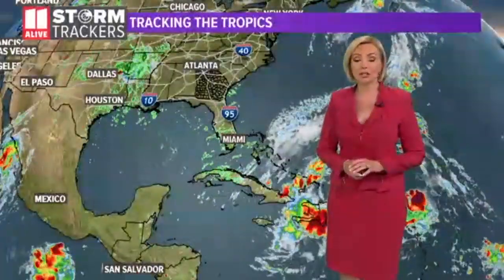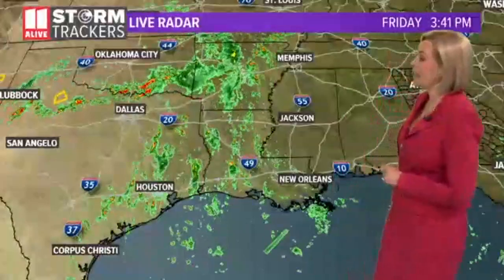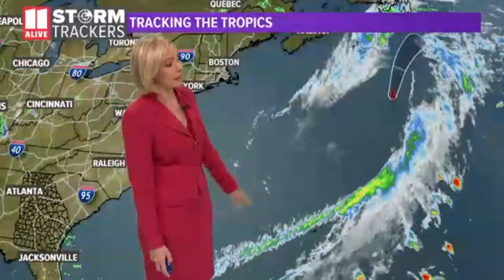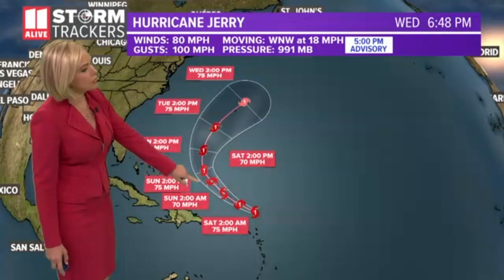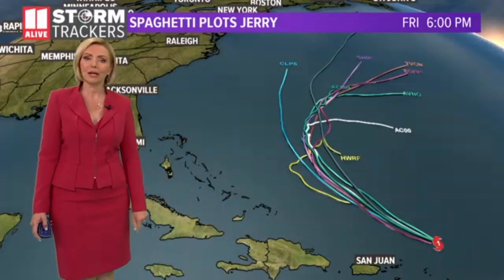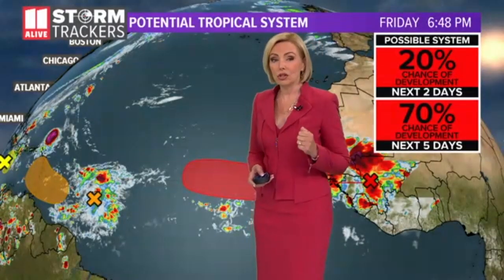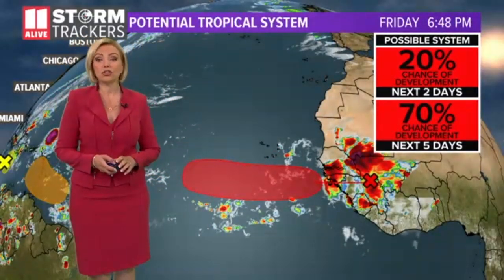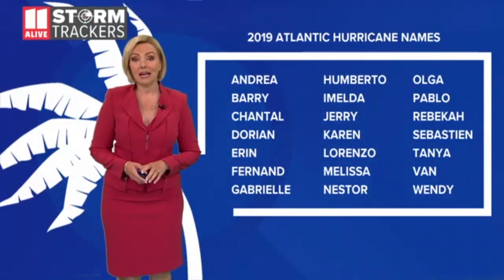Tracking the Tropics: Jerry expected to curve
Here is a look at its track.